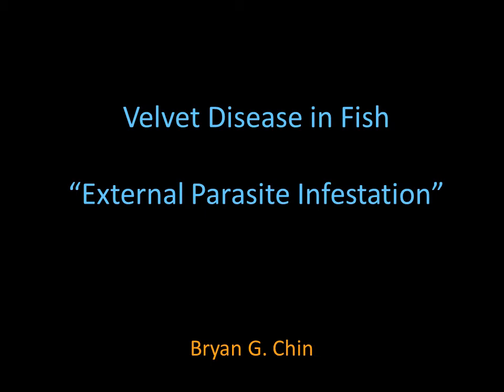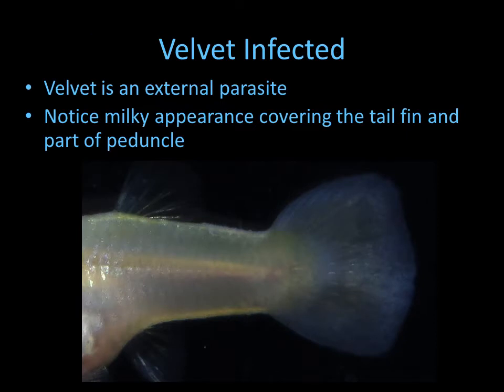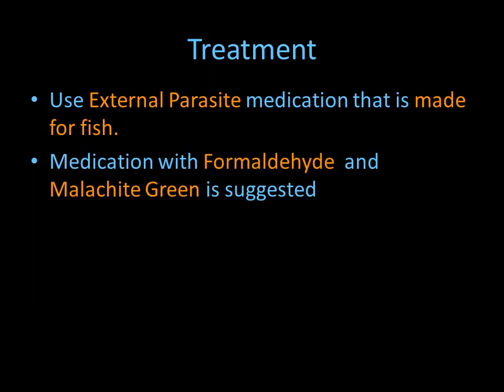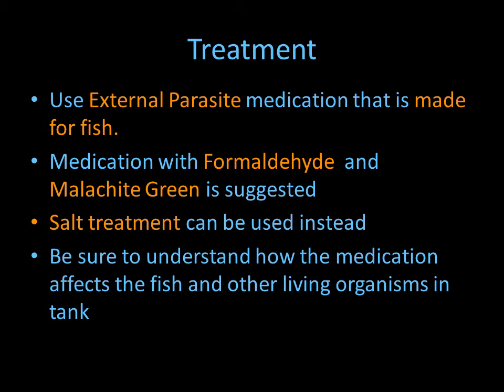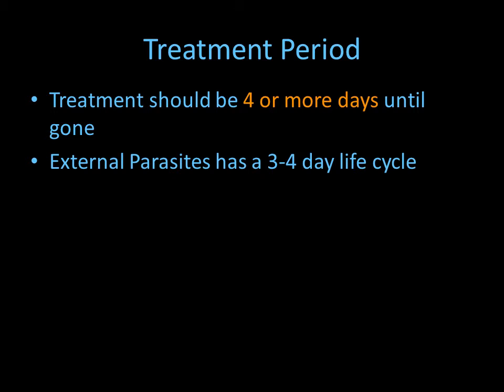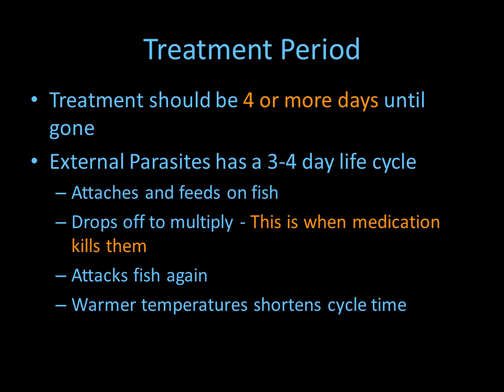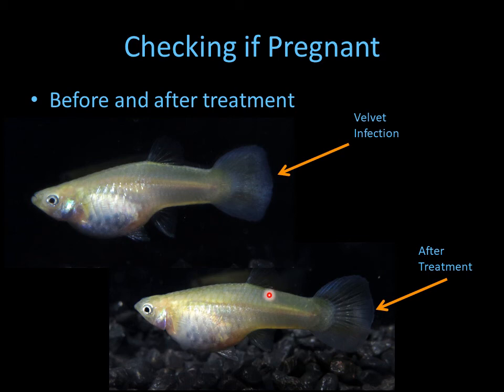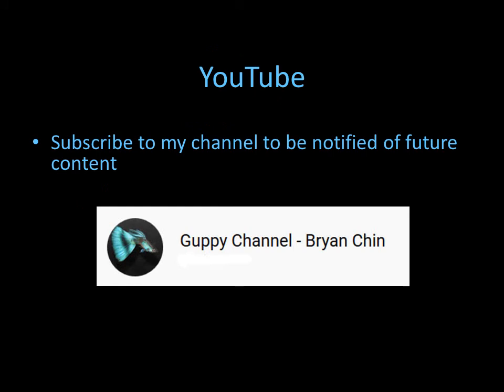Velvet Fish Disease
Does your fish have velvet disease? Talks about identification and treatment.